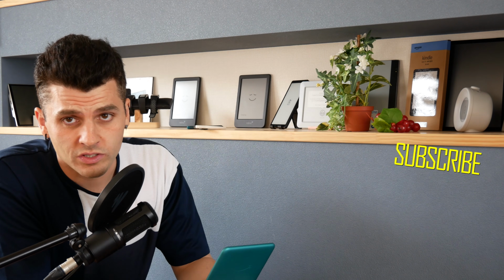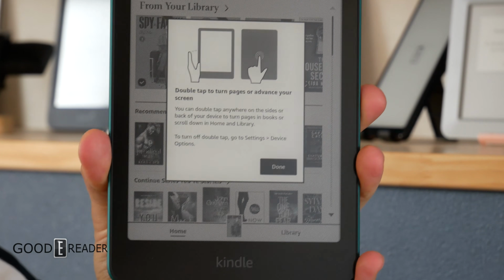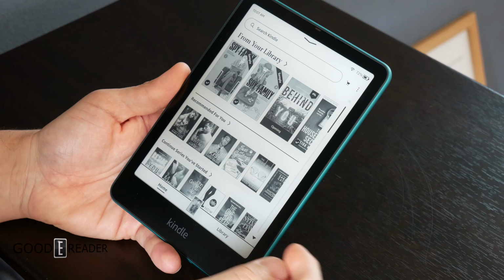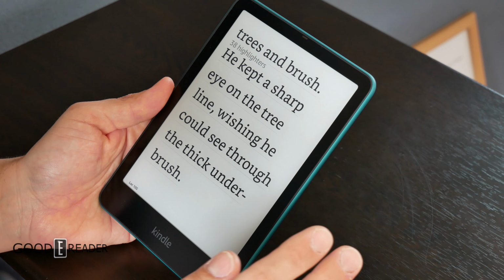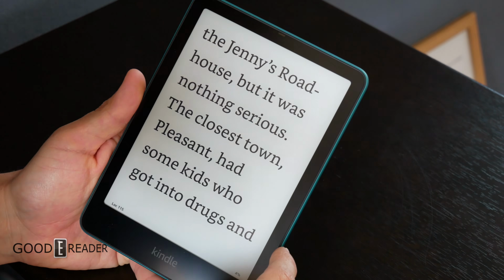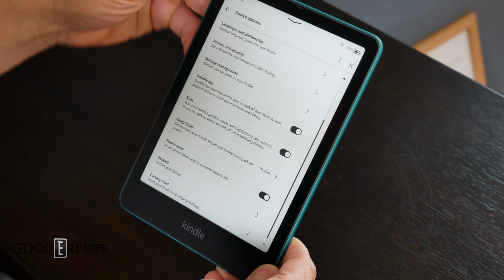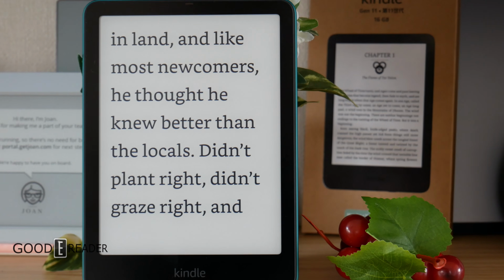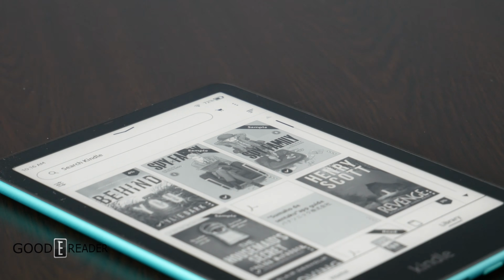Double Tap the Side to Turn Pages - NEW KINDLE Feature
Even though we couldn't believe it, it actually DOES work. You can tap the side or the back ...or the top... or anywhere, really, and it will turn pages. You can even use double-tap to scroll down in the Kindle bookstore or any of menus

YOUTUBE MEMBER:
Ready to take your reading experience to the next level? Join the Good e-Reader Subscription Program! As a member, you'll be part of the fun and get exclusive access to premium content. Take advantage of this opportunity!